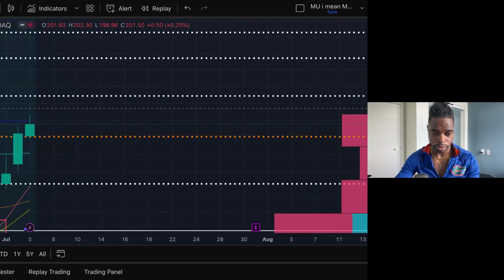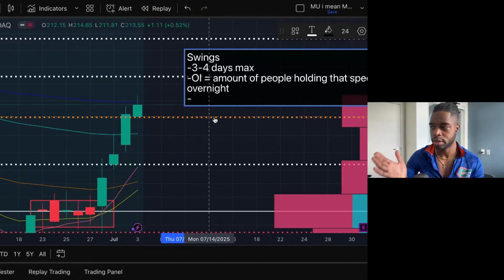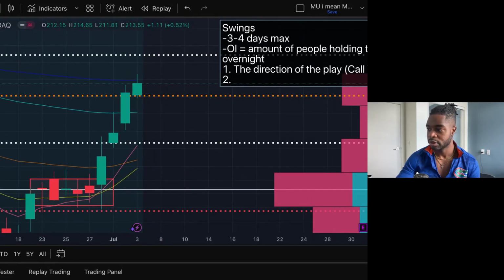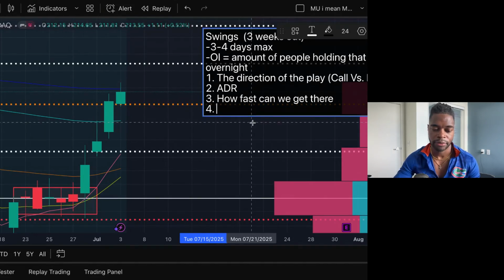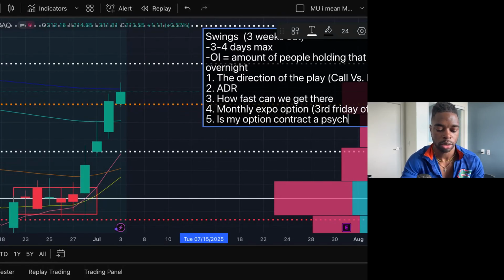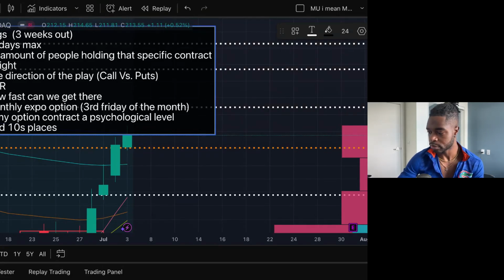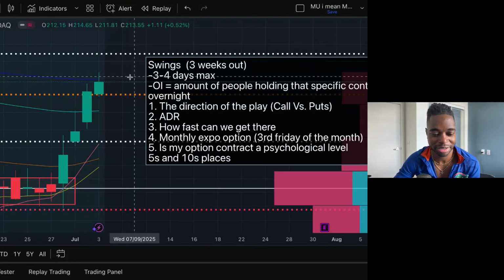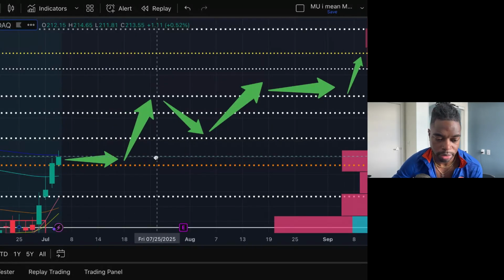How I choose options for swing trades